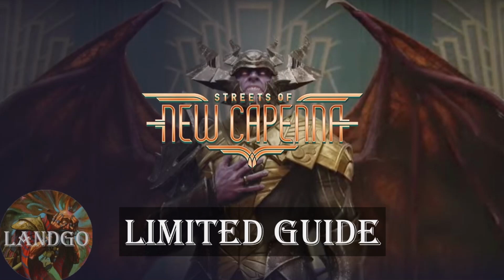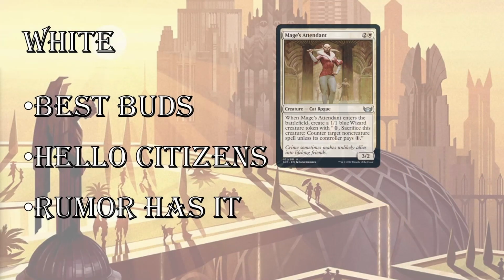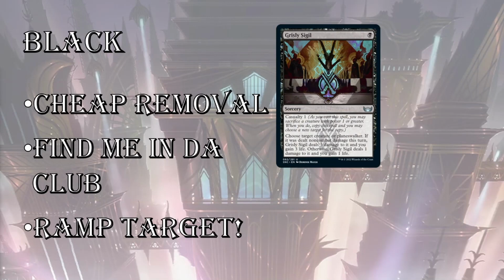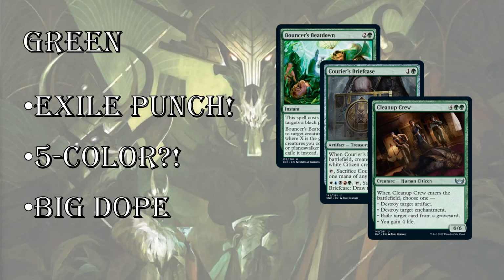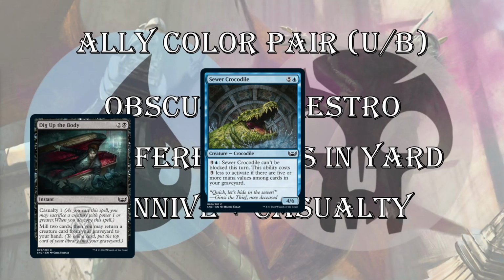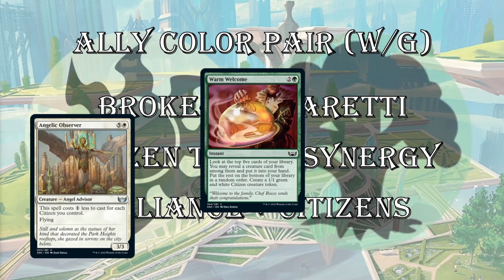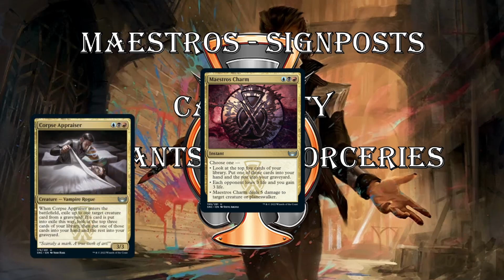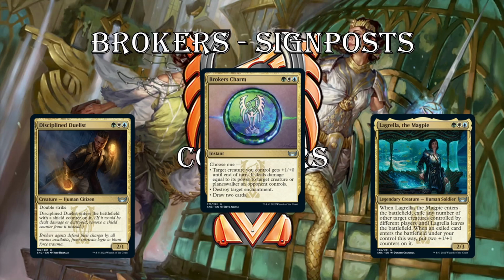Streets of New Capenna: Limited Guide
We're back with a new limited guide to help you clean up your drafts at your local game store, MTGO, or on Arena!  In this video we'll go over the mechanics, archetypes, and best commons, and teach how to draft a 3 color set!